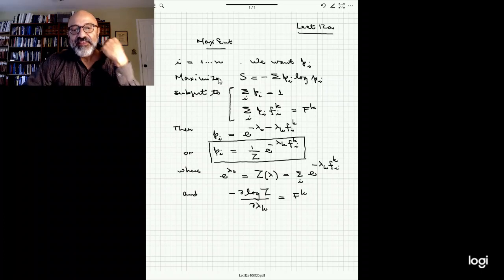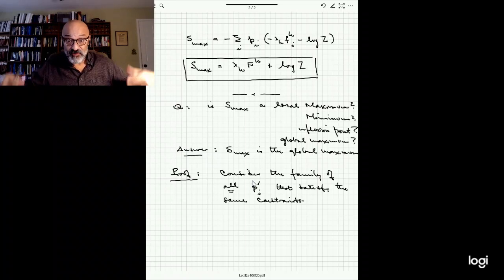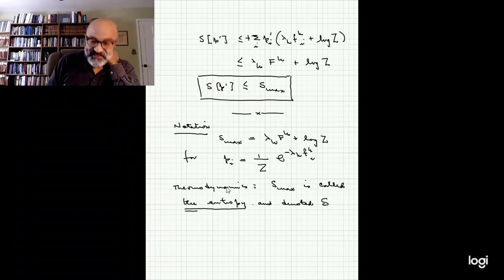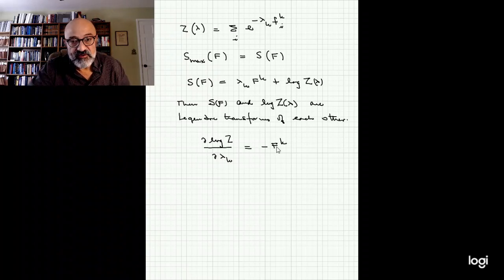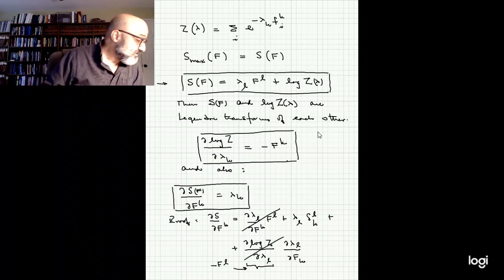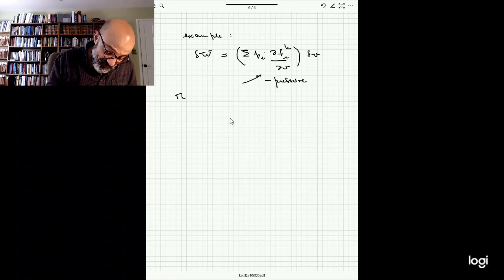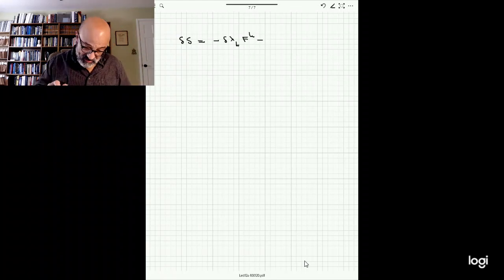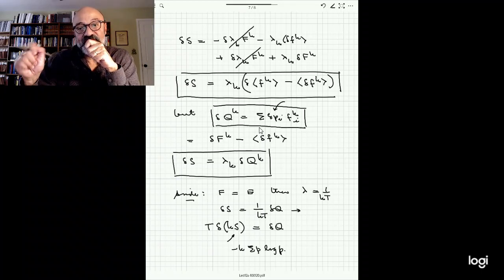Lecture 12 Part 1. Entropy II. Entropy as a measure of information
Lectures 9-12
Shannon and Jaynes
The method of maximum entropy (MaxEnt)